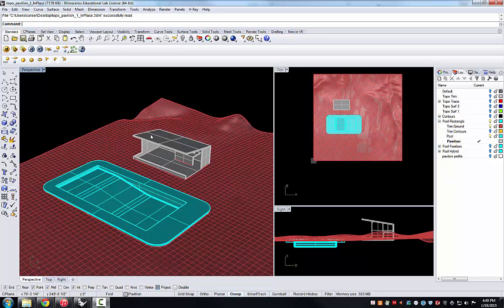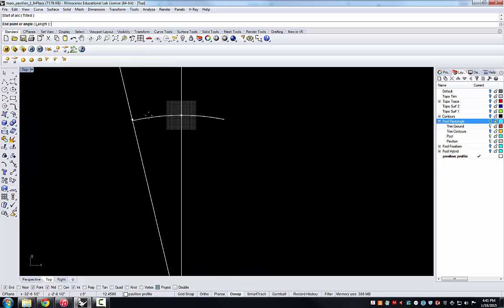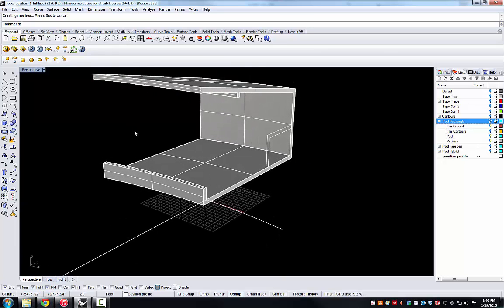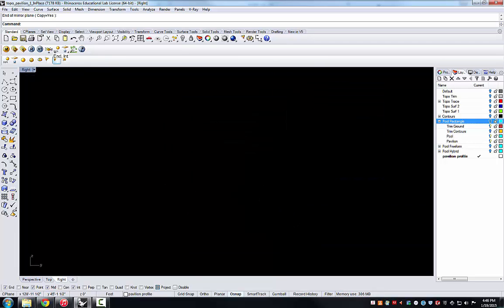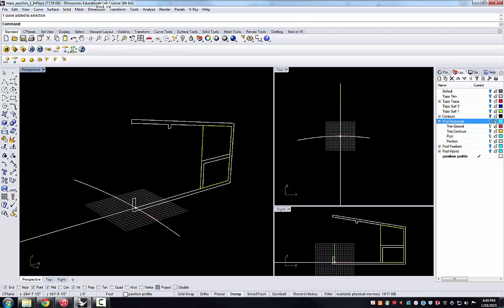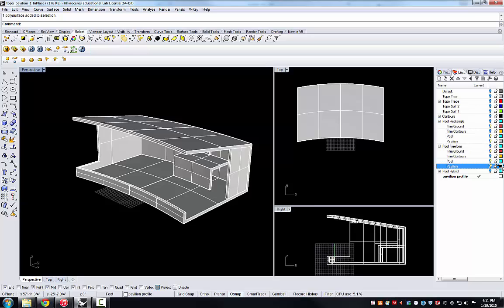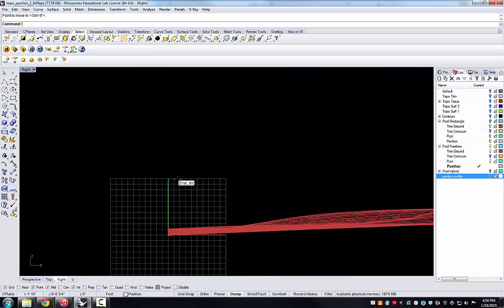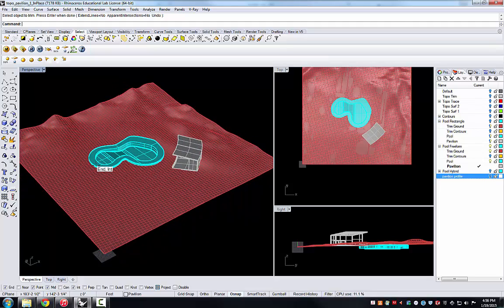Arch380_Wk3_Pavilion_3